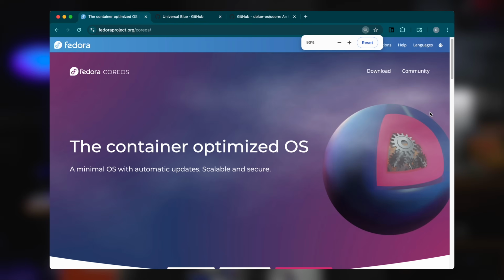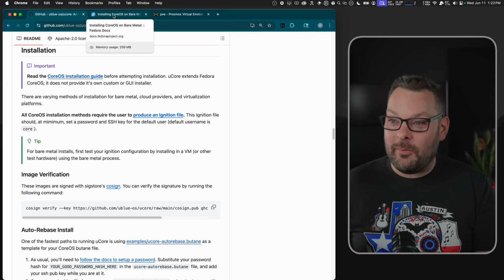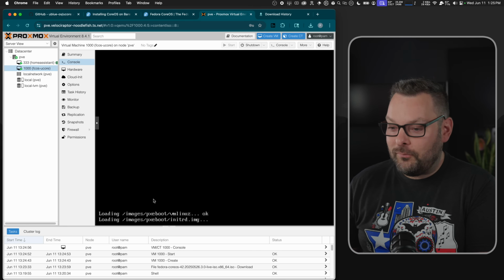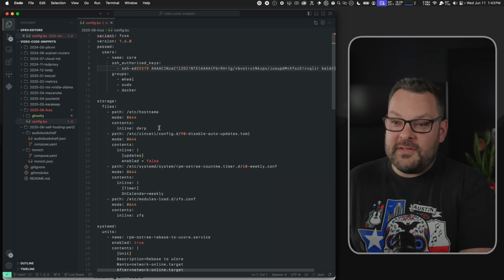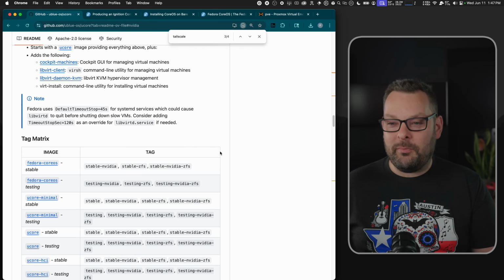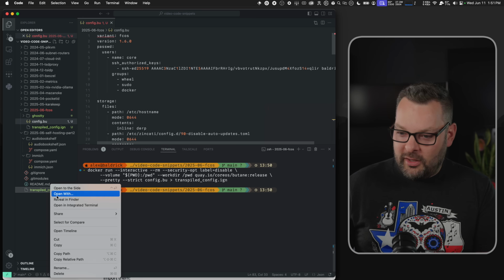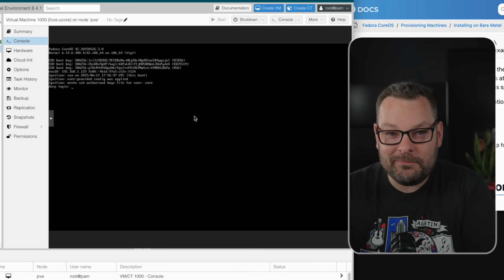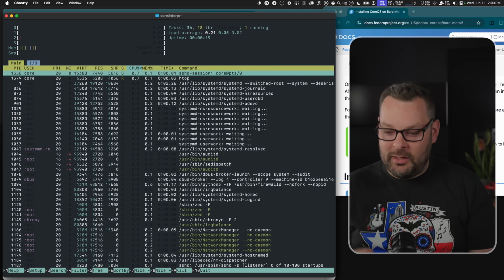You need to try this Linux distro - Fedora uCore is absolutely fantastic!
This video discusses Fedora CoreOS. Today, we'll be using uBlue's uCore variant which comes with Tailscale pre-installed out of the box!

uCore provides an immutable operating system where the base system remains read-only, reducing configuration drift and improving system reliability. NVIDIA drivers come pre-installed, ZFS filesystem support is included too!

The immutable design means system updates are atomic - uCore specifically being based off an OCI images makes for a very forward thinking OS choice. Container-focused workflows with podman/docker are handled with ease.

In this video I'll show how to get started with Butane, Ignition and get your first CoreOS uCore VM up and running on your brand new self-hosted homelab. You did watch our self-hosting beginners guide right?